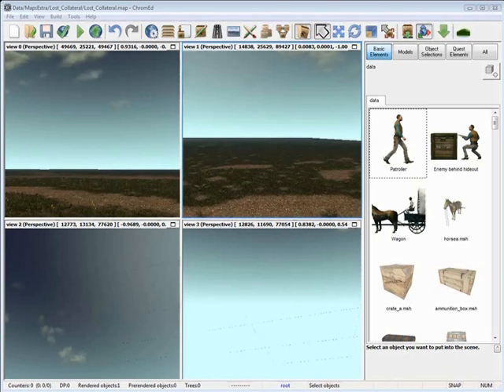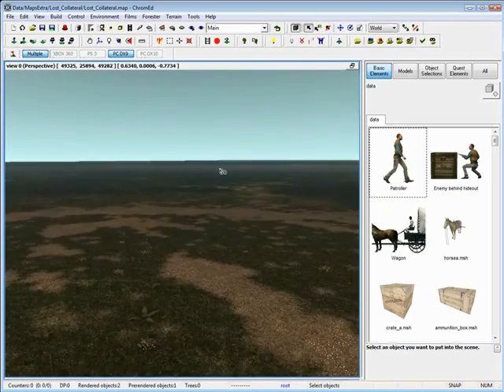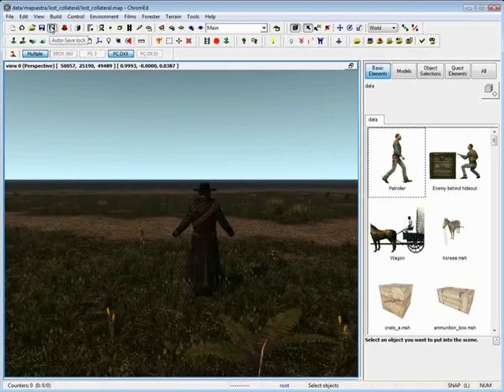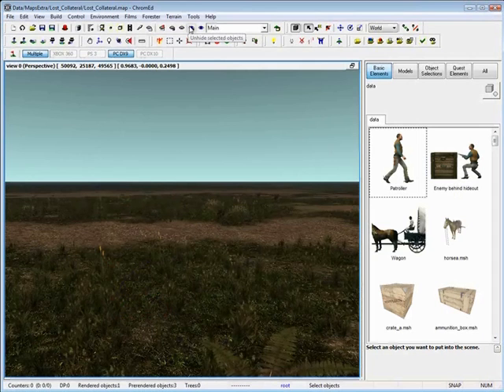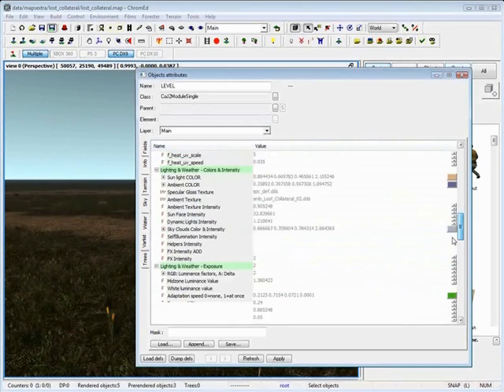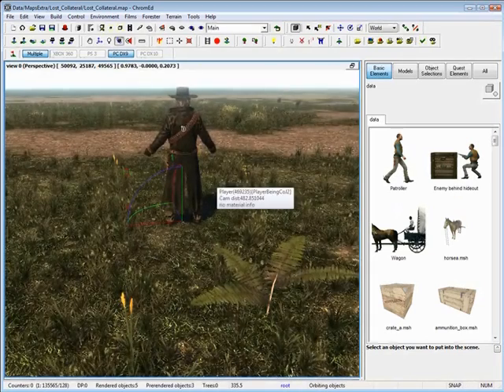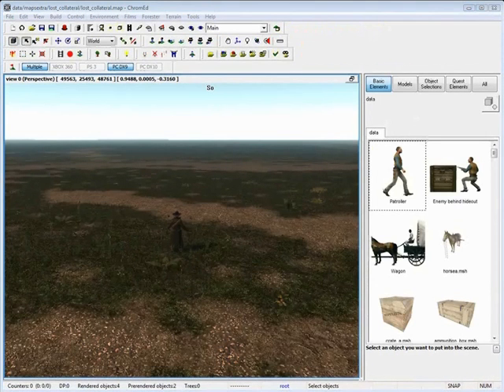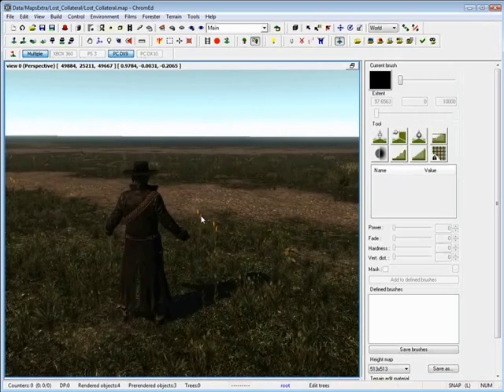Call of Juarez 2 Level Design Part 2: ChromEd Interface and Navigation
Collaboration with Techland's level designers and World of Level Design.

The following set of tutorials focuses on Level Design using ChromEditor in Call of Juarez 2: Bound in Blood.

Part 2 covers:
Interface overview and navigation within the Chrome Editor.